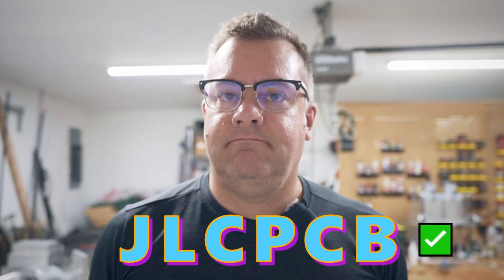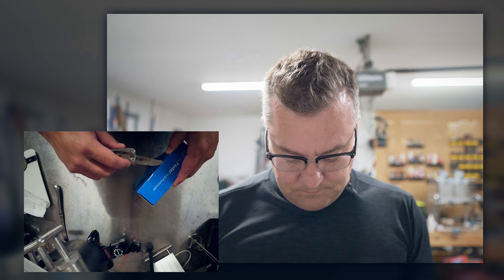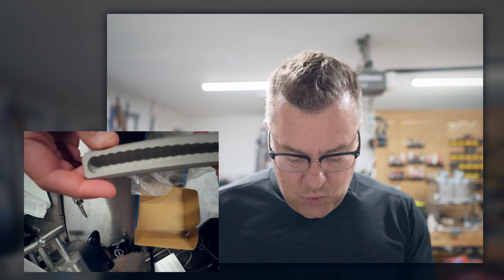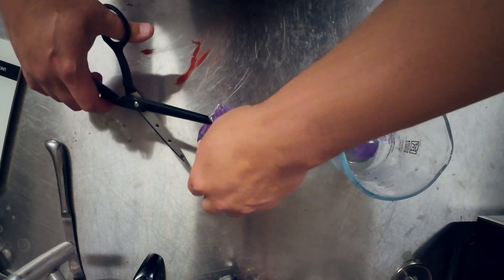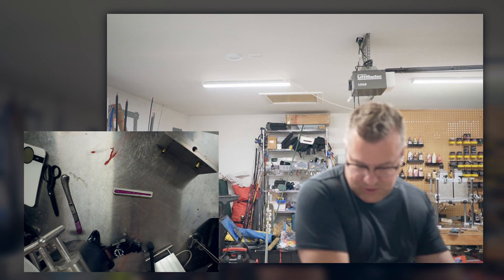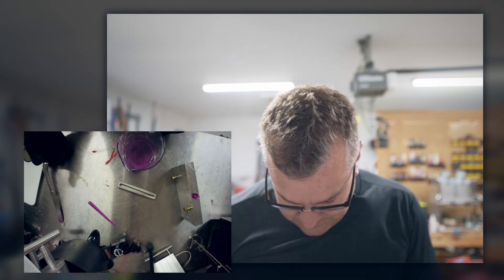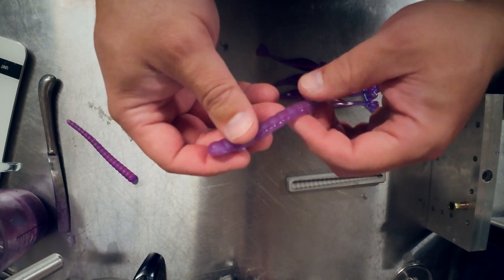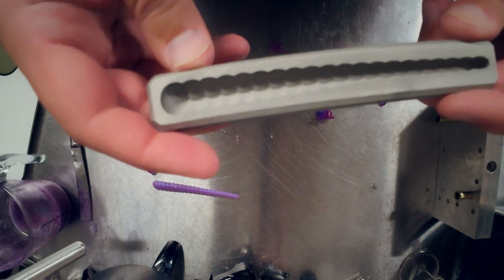3D Printed METAL Molds from JLCPCB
Get your metal part today! $54 coupon for new users from JLCPCB:
Tolerance down to 0.2mm,  Lead time from 2 business days

Saturn 3 Ultra
Mercury XS Wash and Cure

Sculpt is the the only resin I recommend for injection molds
I use Overture PLA, PETG and TPU for all my FDM prints

Chapter Markers:
0:00 - Intro
1:17 - Process of 3D Metal Printing with JLCPCB
3:32 - Revealing the Mold
6:54 - Let's Pour it!
10:02 - Shooting the FreeFall Fry
10:59 - First Worm Reveal
13:00 - FreeFall Fry Reveal
14:42 - Second Worm Reveal
15:41 - What I'd use this for